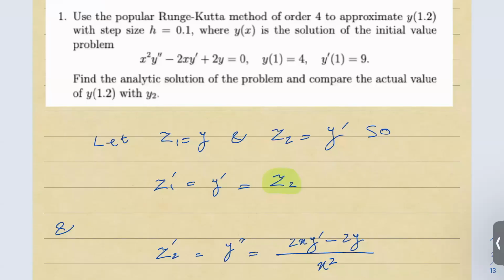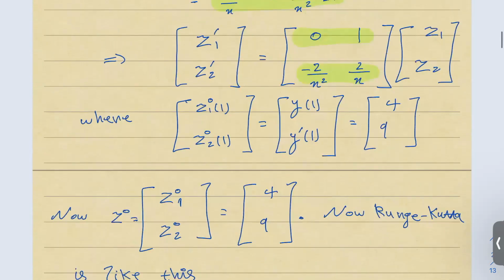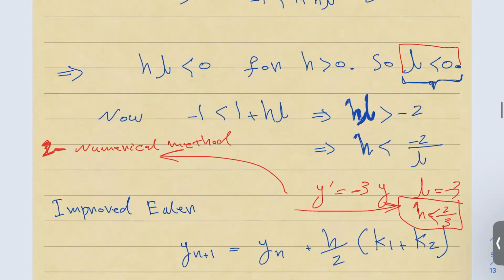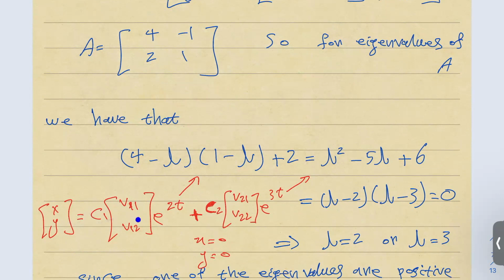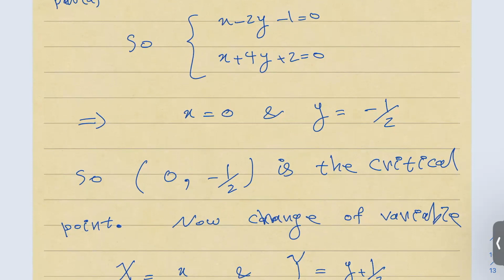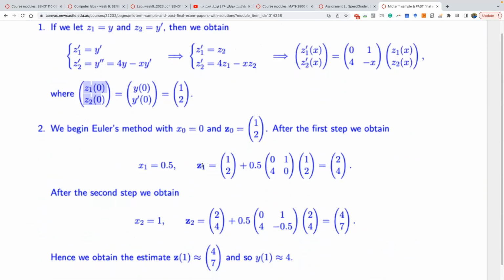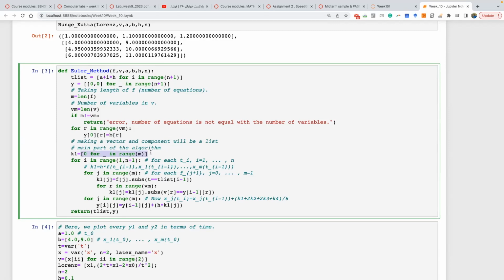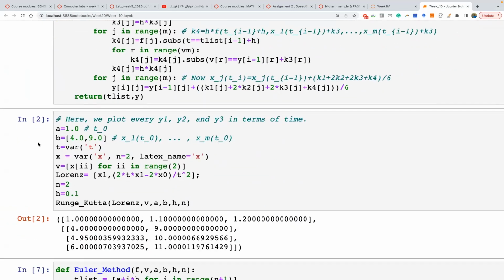Math2800 2023 Week10